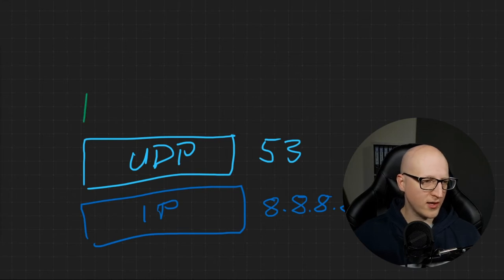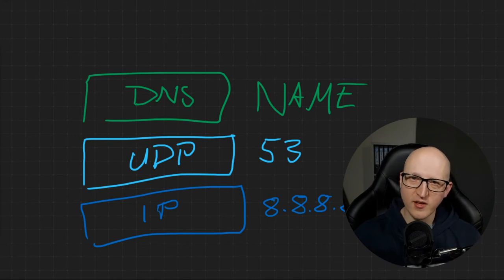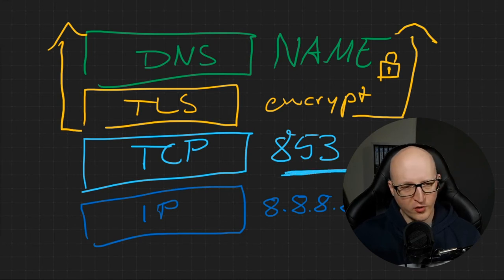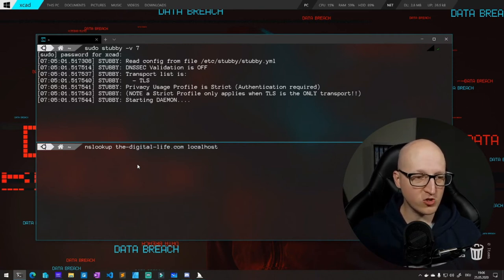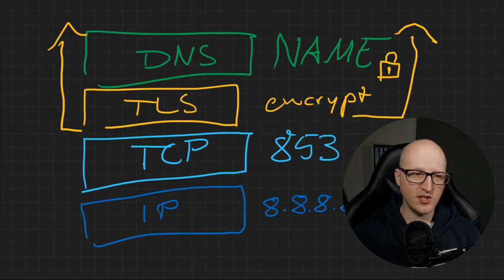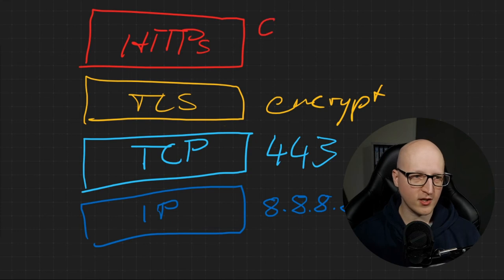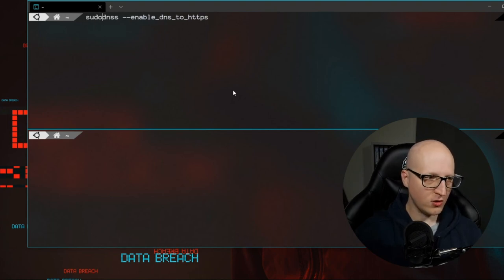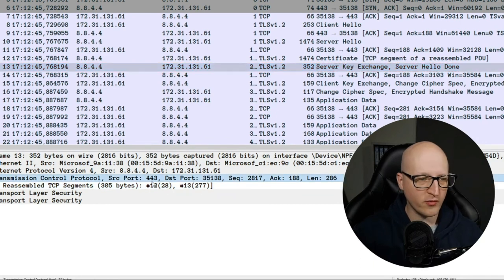DNS Encryption explained - DNS over TLS (DoT) & DNS over HTTPS (DoH)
I'll explain what DNS encryption is about. How does it technically work, why should we all care about, and which role does it play in the IT industry?

Timestamps:

00:00 - Introduction
01:14 What is DNS encryption and why do we need it?
02:48 How do DNS requests work?
04:21 DNS over TLS
07:06 DNS over HTTPS (DoH)
09:34 Concerns with DoH implementation